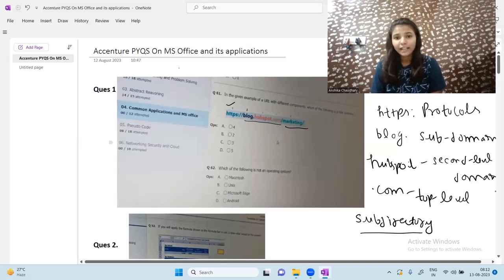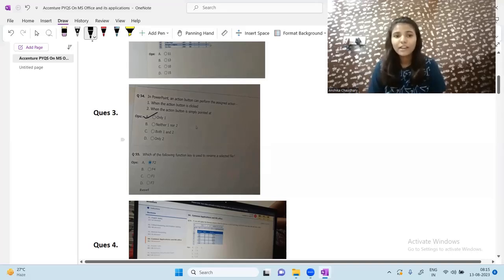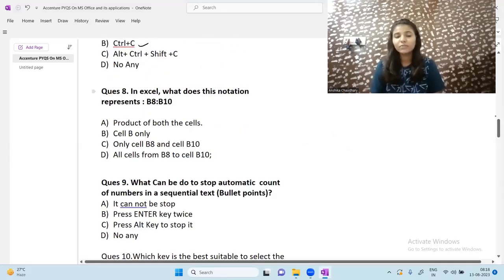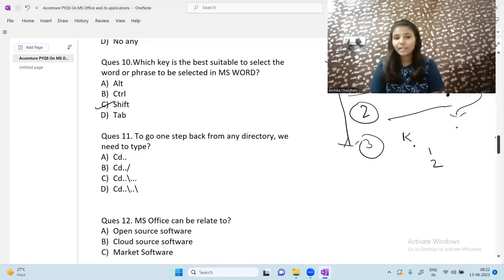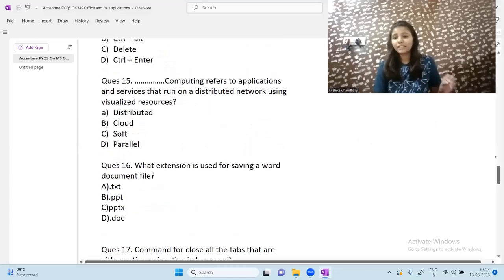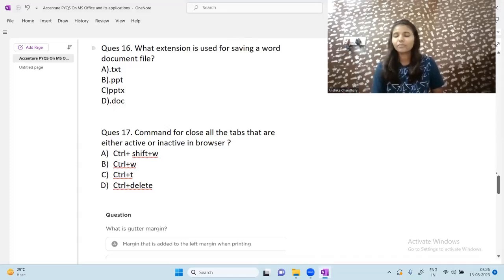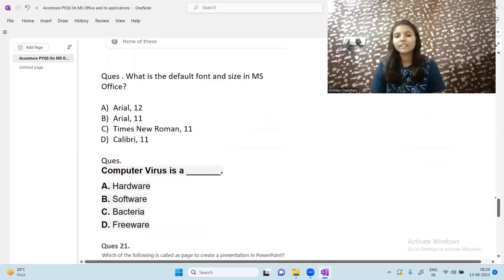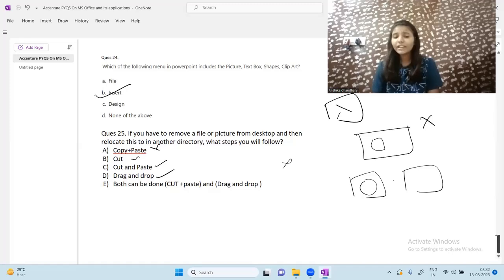Accenture Common Applications and MS Office Questions | Accenture August Exam Questions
Hi, in this video, we will be solving, Common application and MS Office and  questions asked in accenture exam.

To Download Free study material